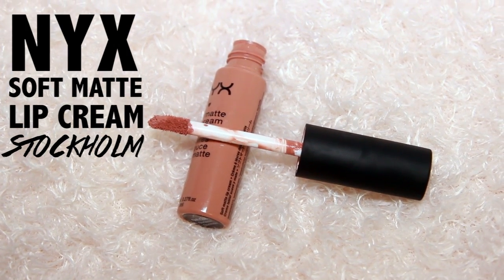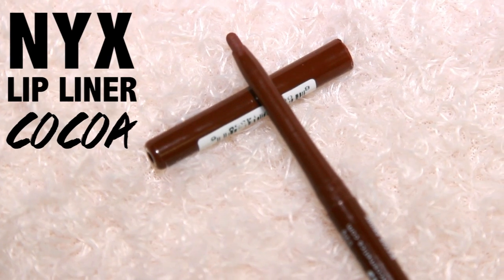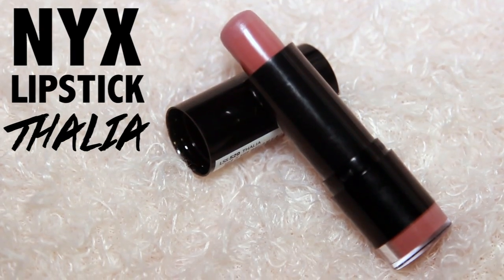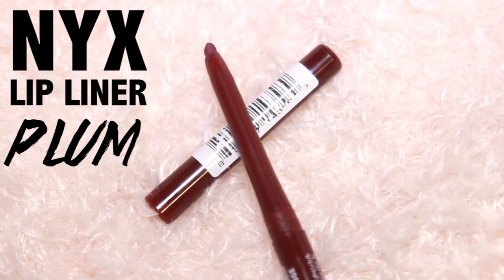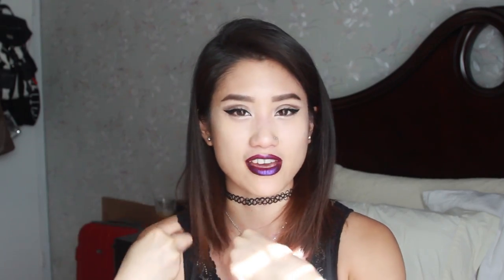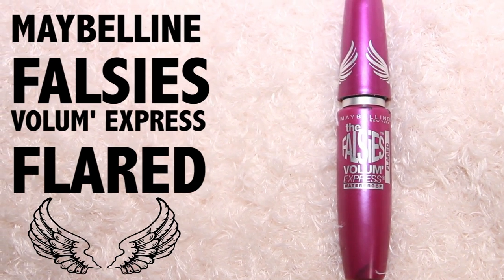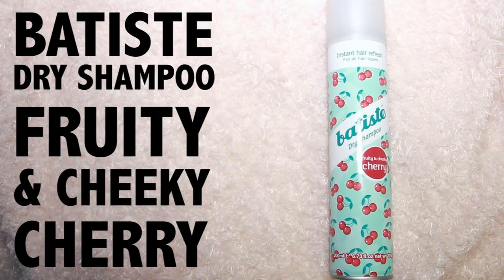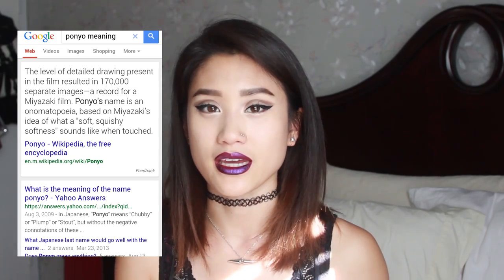OCTOBER FAVORITES | MichelleHNguyen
↓ ALL INFORMATION LISTED BELOW (ﾉ◕ヮ◕)ﾉ*:･ﾟ✧ ↓

Uh, I blinked and this year is nearly gone. Wut.

➝ Make Up For Ever Rouge Artist Intense Lipstick - Black Satin

Lip Color ➝
MAC Currant Lipstick
& MAC Cornflower Loose Eyeshadow Pigment {on the center}

Choker ➝ Ebay

Black Top ➝ Forever 21

Bralette ➝ Forever 21

» MUSIC «